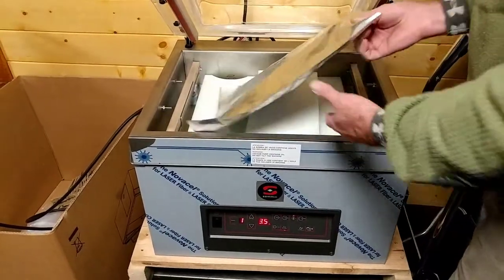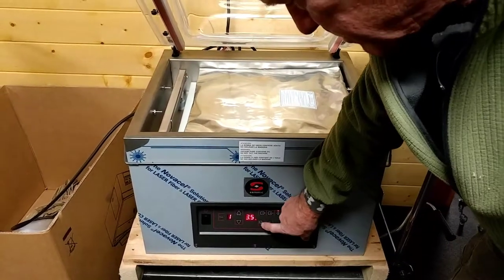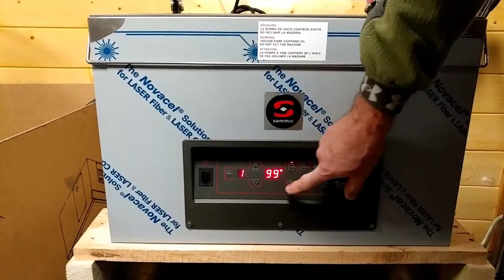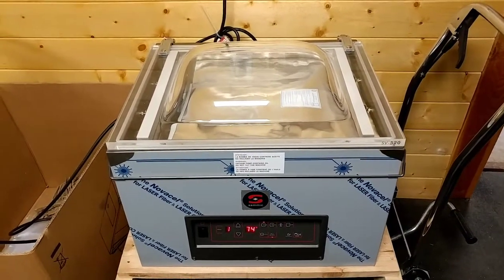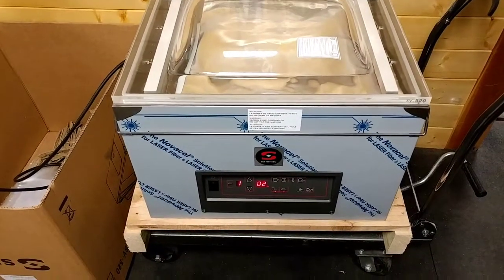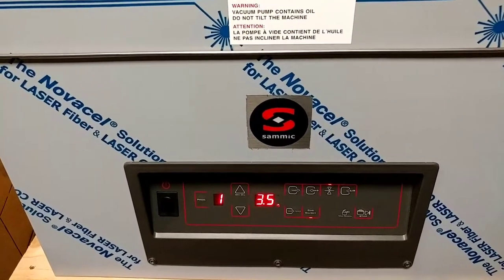Sammic 500S Chamber Film Reels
Chamber Vacuum sealing film reels, 16 inch heat bar, more time soft pack.